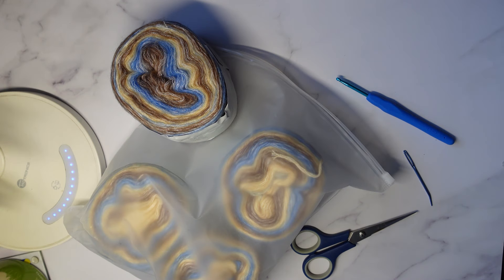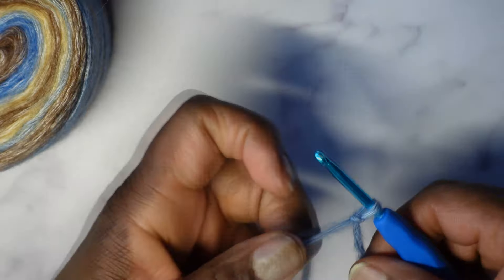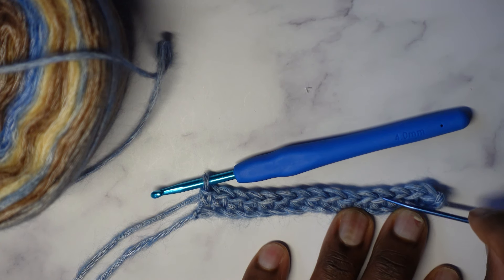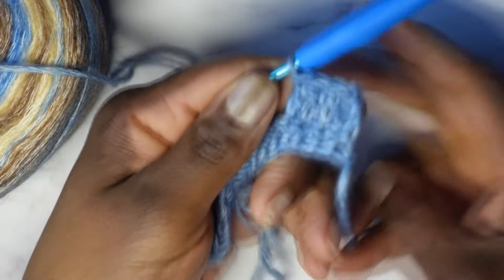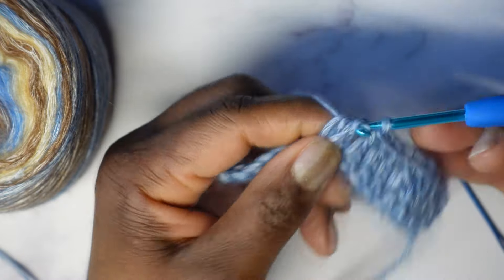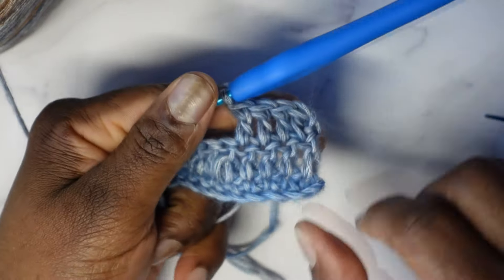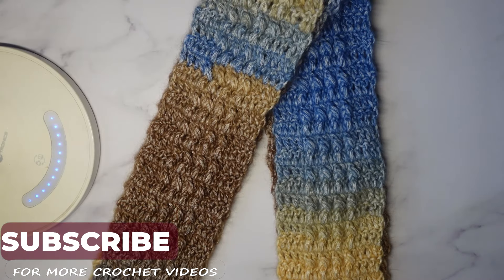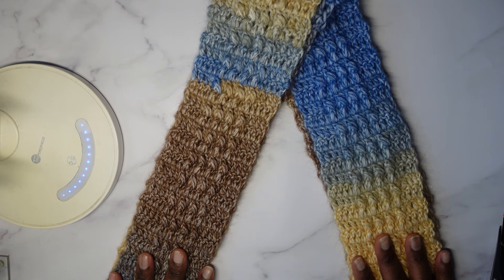How to Crochet a Scarf (Take 52) | Easy Silky & Soft Free Crochet Pattern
Learn How to Crochet this Easy 2 Row Repeat Crochet pattern with a silky soft yarn➡️

PRO TIP: Always choose a color way that will complement the pattern. Some color ways are stunning but take away from certain patterns  :)

Darning / Weaving /Tapestry Needles ➡️

As with all my tutorials, this video was made with EVERYONE in mind (meaning, at any skill level)--from novice to the most experienced crochet person. Btw, this is the perfect scarf if you want to show off your crochet skills :)

Happy Crocheting! :)